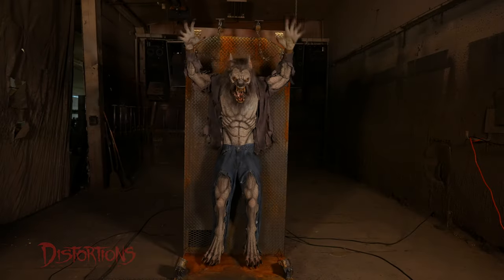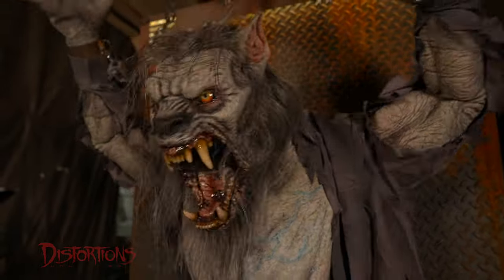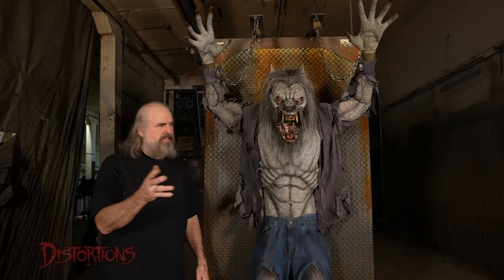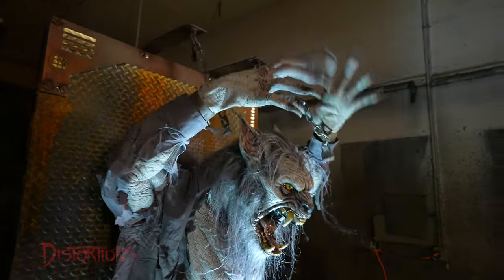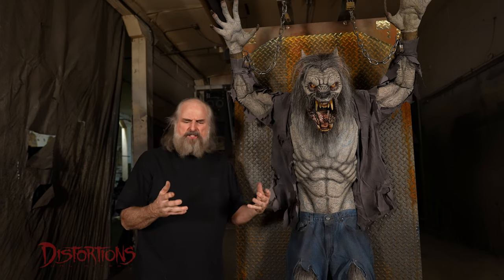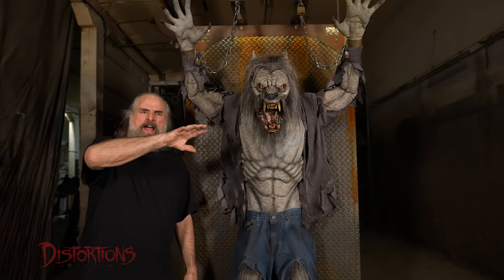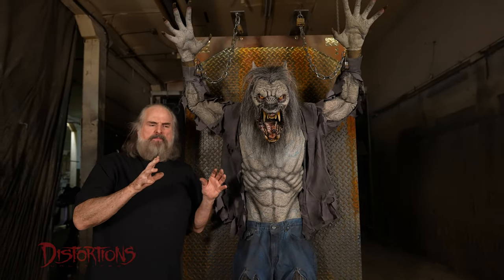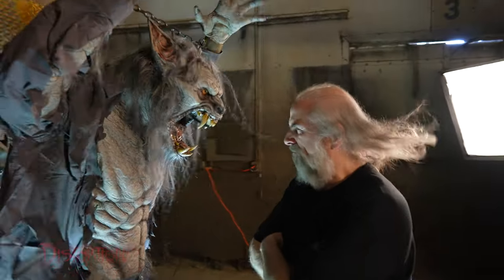Scare Wolf Animatronic Werewolf Prop Shakes Savagely by Distortions Unlimited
This animatronic werewolf is scary and intense! Scare Wolf is a high-impact animatronic werewolf that thrashes and shakes and then jumps forward at you. Scare Wolf looks like it has been captured and chained to the wall with its hands over its head. This savagely scary werewolf thrashes about trying to escape and finally thrusts its arms forward and jumps toward you.

This professionally crafted animatronic is perfect for haunted houses, sophisticated home haunts, theme parks, and Halloween events.

Distortions has been making monsters for over 40 years in the USA. We have a large variety of Halloween animatronics, Halloween props, masks, costumes, and characters for all of your needs.